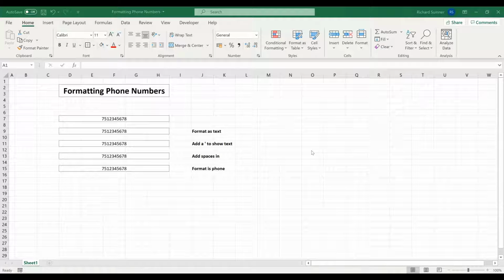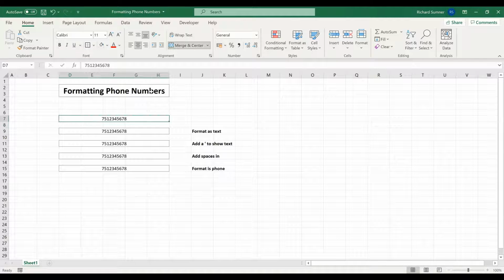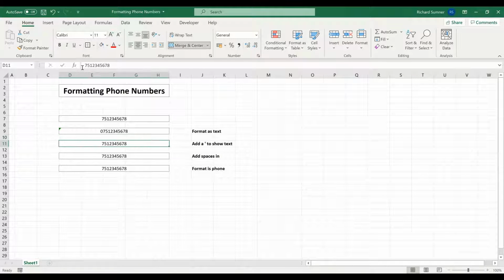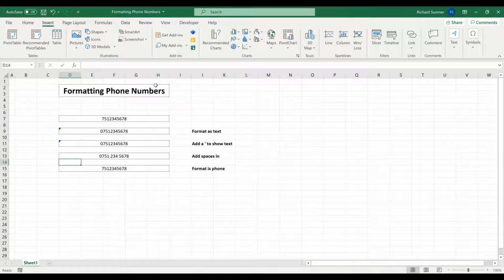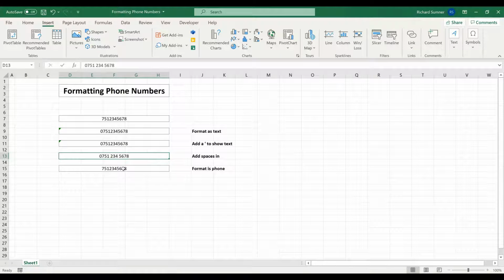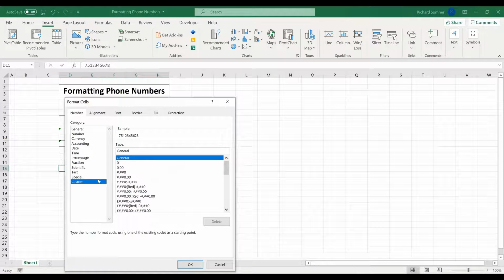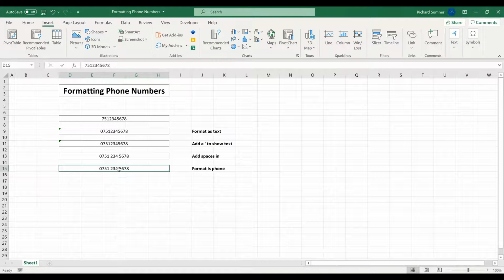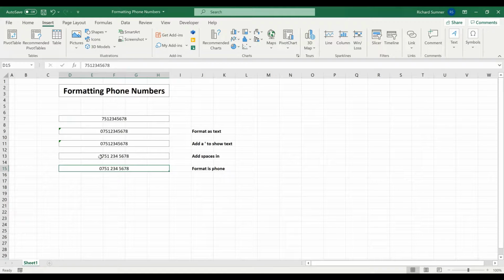Formatting Phone Numbers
Various ways to format phone numbers in Excel.